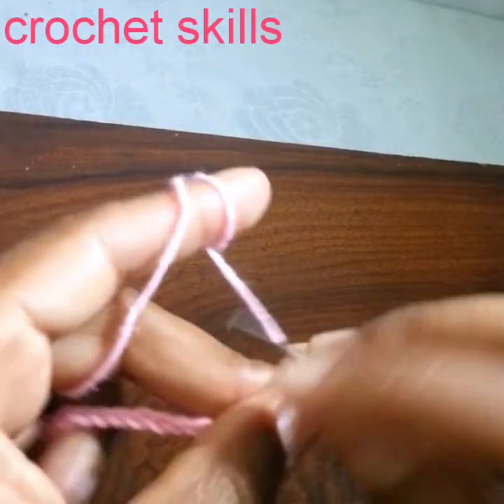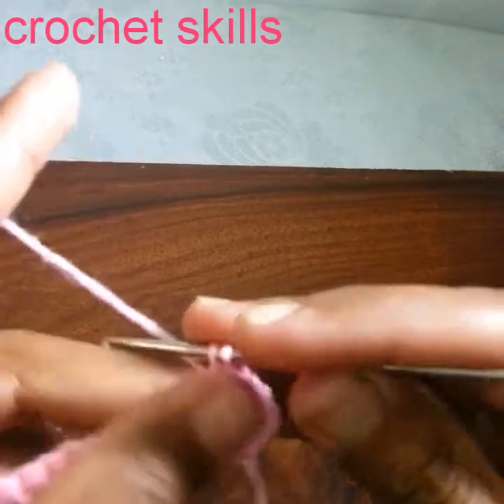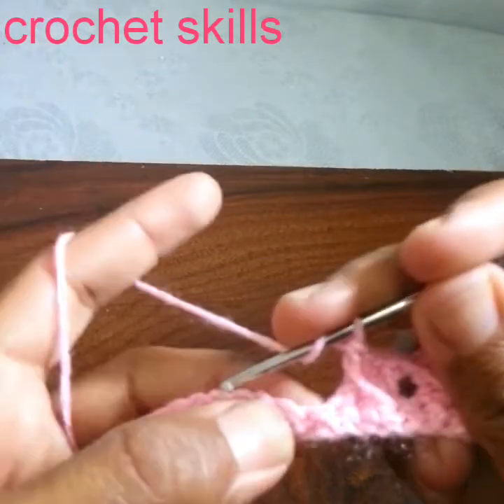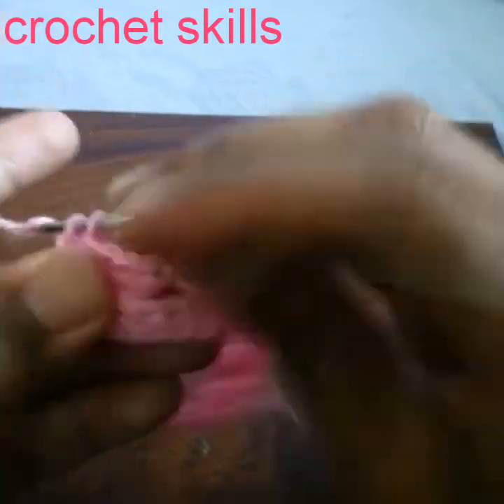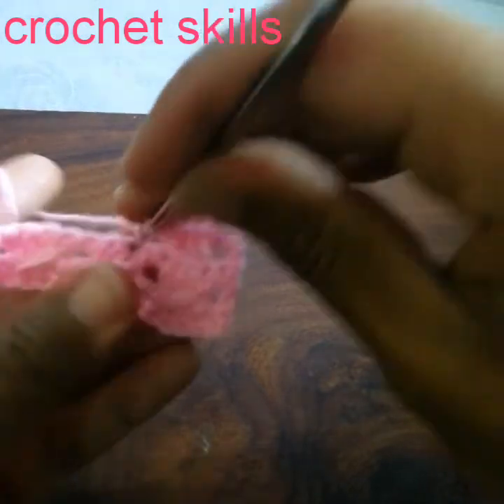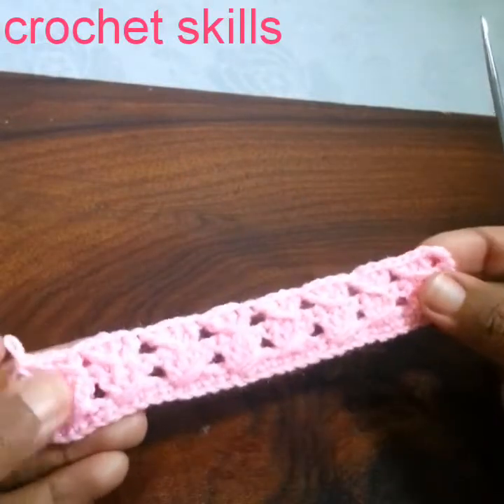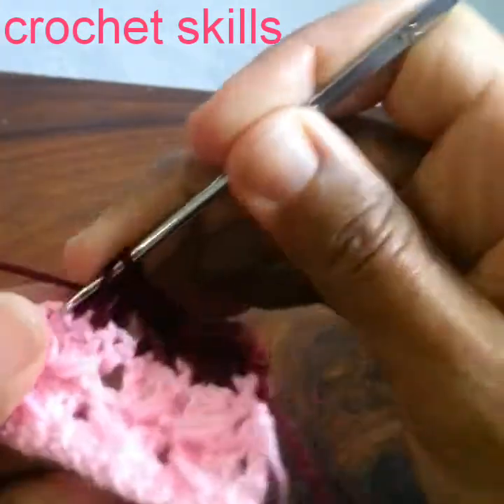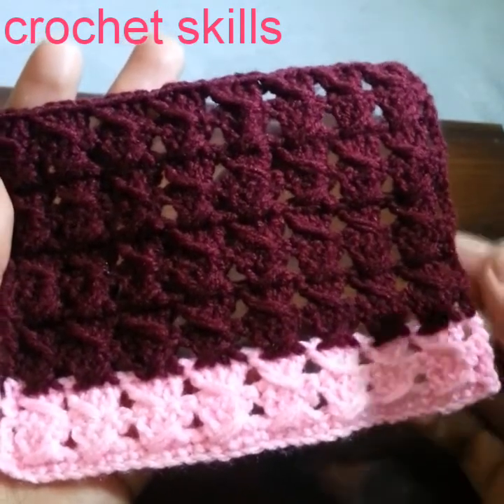how to crochet ""knock knees"" stitch/ dishcloth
in this video I will show you how to make a knock knees stitch.
thanks